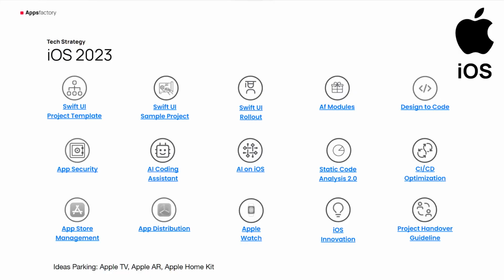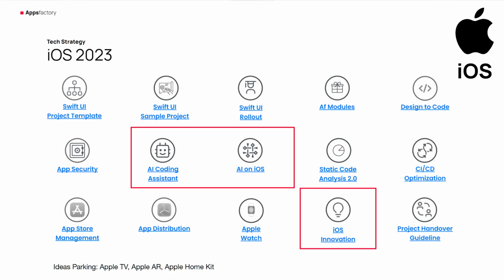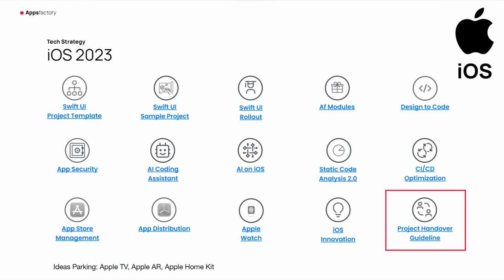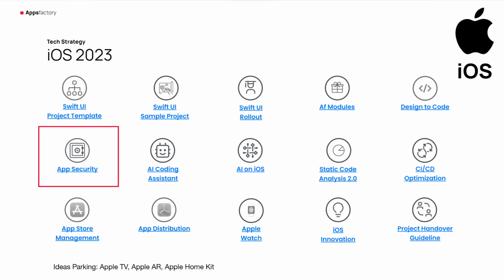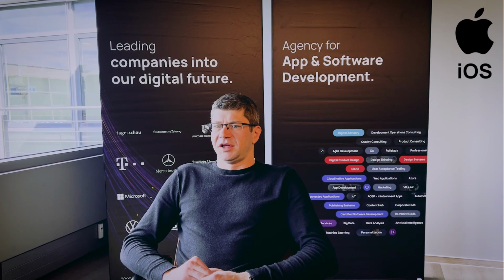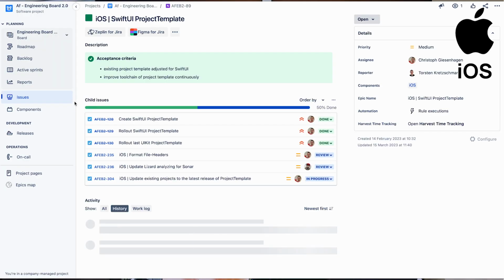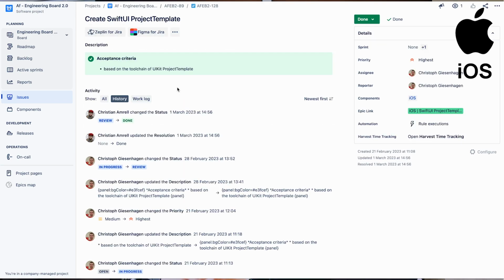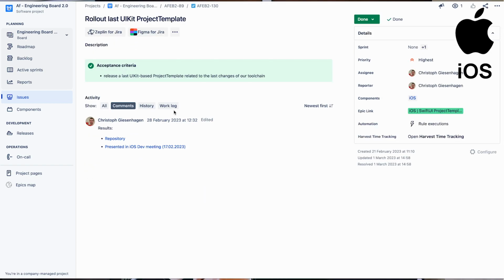iOS Tech Strategy 2023 - Appsfactory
Hear from Appsfactory Tech Lead Raimar Tasche about our iOS Platform Tech Strategy 2023.

Appsfactory is Germany's leading agency for digital products and applications, with over 700 realized projects. Our diverse range of clients includes companies such as AOK, Axel Springer, Beurer, BMW, Daimler, VW & Cariad, FAZ, Vattenfall, Porsche, Swiss Re, Polizei Sachsen, Amazon, Consors and Tagesschau, who benefit from our full-service expertise throughout the entire lifecycle of technological offerings. We place particular emphasis on integrating artificial intelligence (AI) and machine learning. With the acquisition of Peak Performance Apps GmbH, we have expanded our portfolio to include highly scalable digital real-time interactions.

As one of Europe's fastest-growing multimedia agencies, we employ over 380 staff at five central locations in Germany. Our Quality Management System (QMS) is certified according to ISO 9001 and for the development of medical products according to ISO 13485. Awards such as the Red Dot, the German Digital Prize, and the Grand Stevie Award demonstrate our successful and innovation-driven work. Our company has recently been awarded the honor of Top Company 2023 by kununu. In addition, we have partnerships with Microsoft (Certified Gold Partner), Livingdocs, and certifications in the Google Agency Program and as an Alexa Featured Agency.